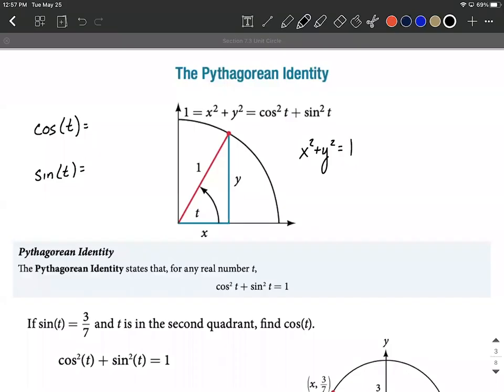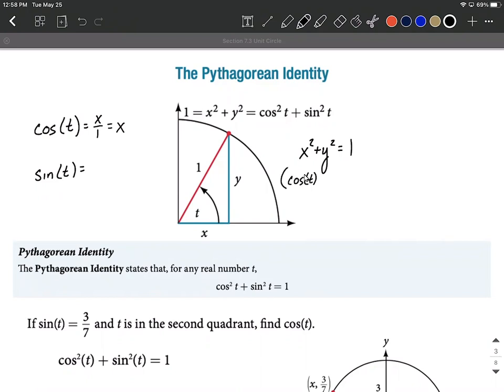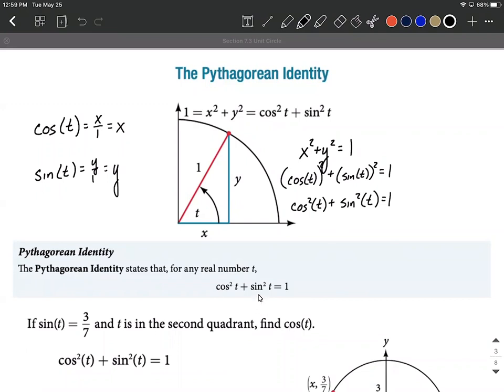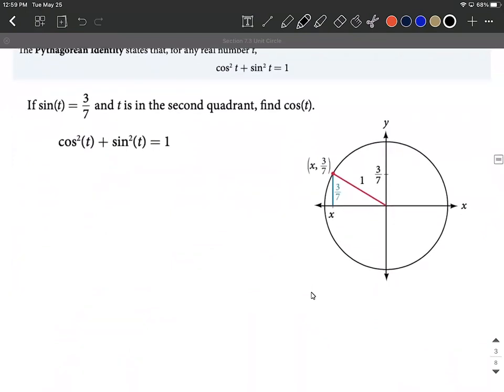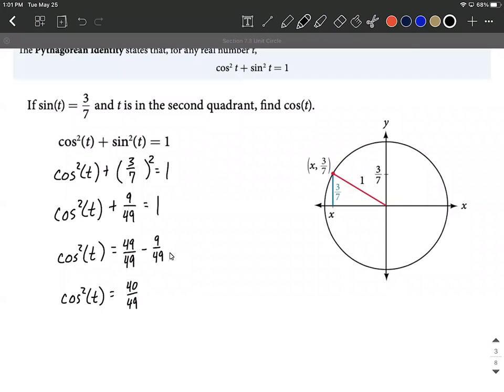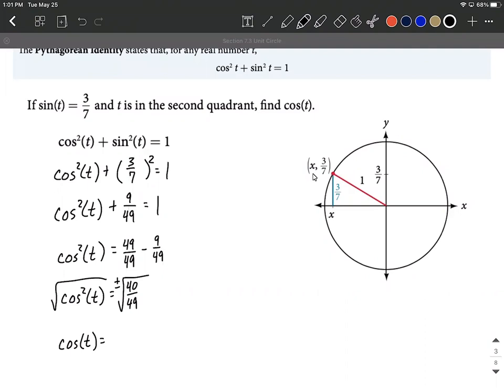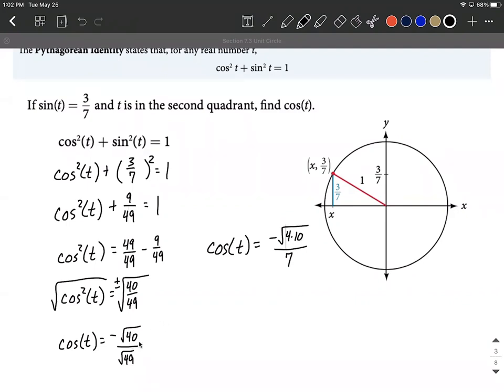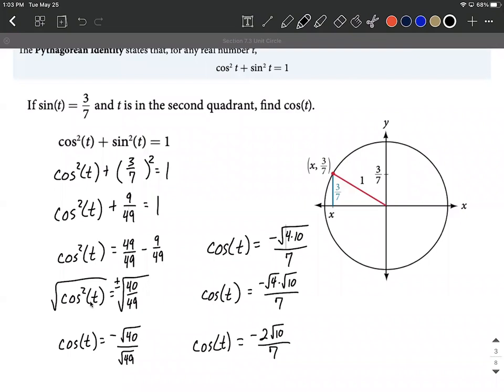The Pythagorean Identity | Given value of sine or cosine, find the other using the Pythagorean Id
In these examples, the Pythagorean Identity is introduced based on the equation of the unit circle and that the y-value of any terminal point can be represented as cosine cos(t) while the x-value of any terminal point can be represented as sine sin(t).  A problem is then worked in which sine or cosine is given and we must find the other by using the Pythagorean Identity.  After we fill into the identity, we create a power equation and apply a square root.  To determine if the result should be positive or negative, we rely on the phrase "All Students Take Calculus" based on the given quadrant to determine if our result if positive or negative.